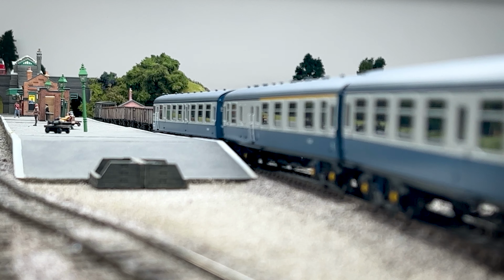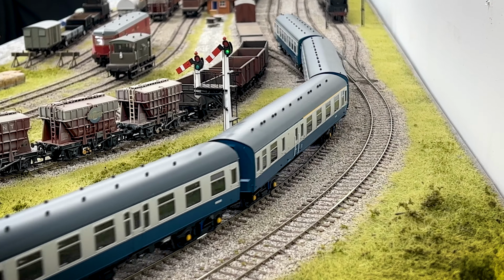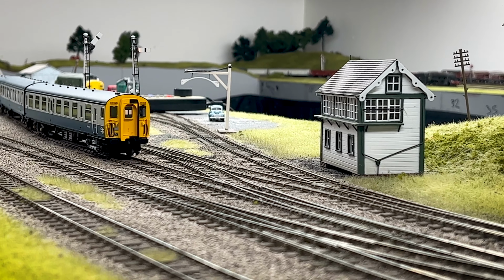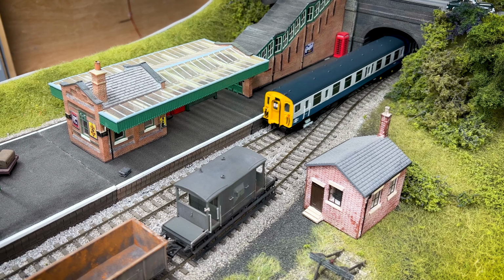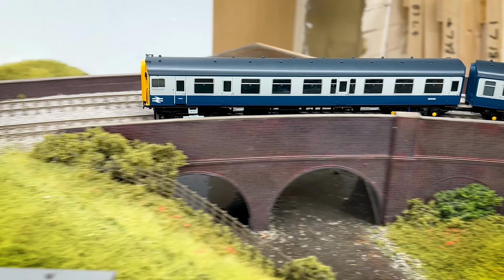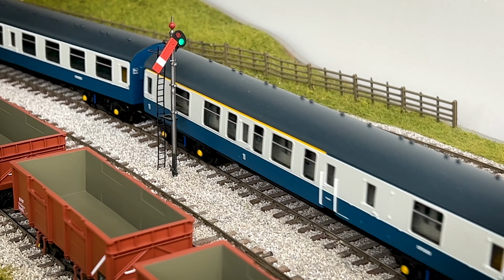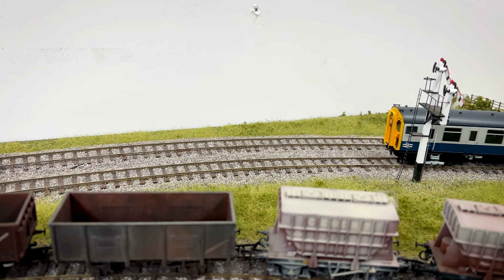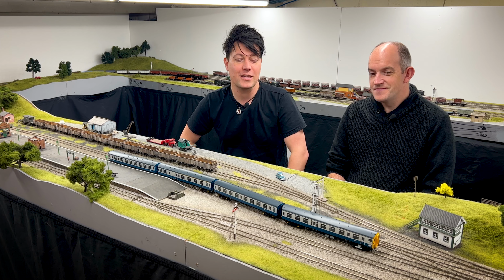Bachmann 'OO' gauge - Southern EMU Electric Stock 4 CEP